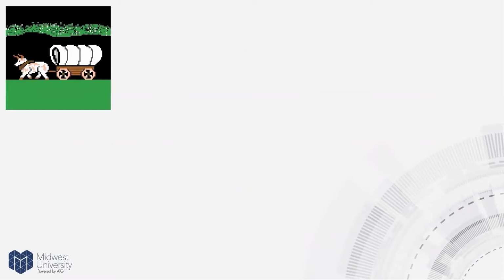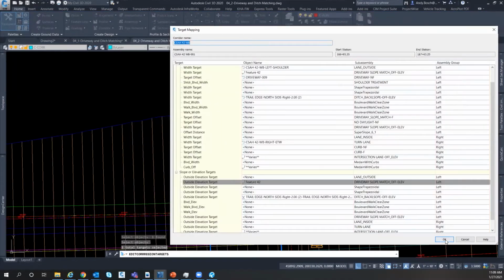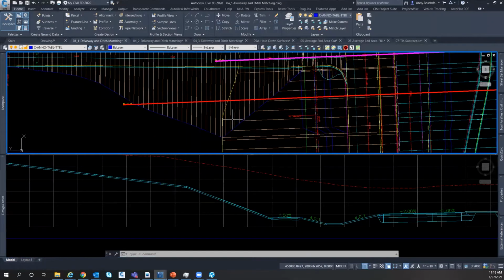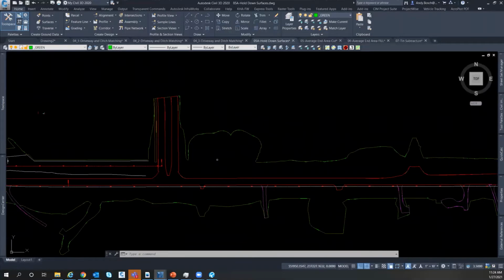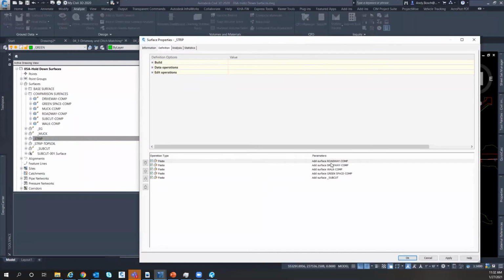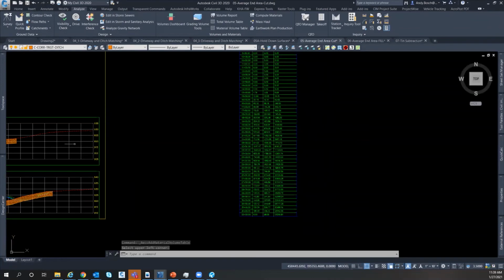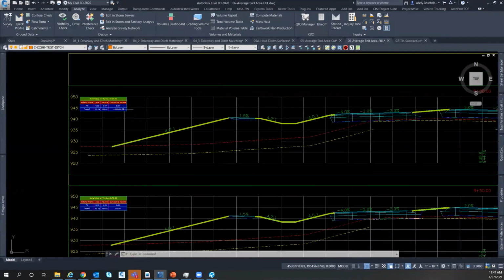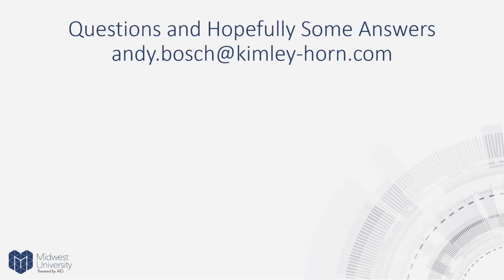MU Speaker Series - The Corridor Trail: Covering More Ground than Lewis and Clark (Part 2)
Before you can begin generating accurate earthwork quantities and surfaces, which could potentially be handed over for construction process, you must know where you're going to ensure consistent and precise corridor design. Presented by Andy Bosch, Designer at Kimley Horn & Associates.

Learning Objectives:
• Learn how to approach unique design scenarios with corridors to give users new ideas on how to execute these
• Tackle hold down surfaces to help with earthwork analysis
• Review differences between tin subtraction and average end area
• Look at tables that can be prepared and options for hard surface quantities to help verify them at the end of the project